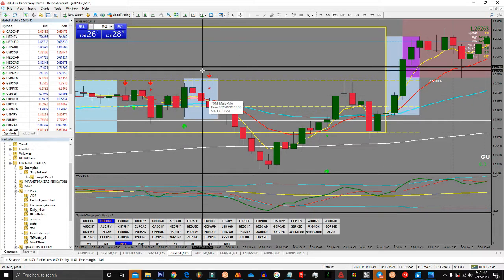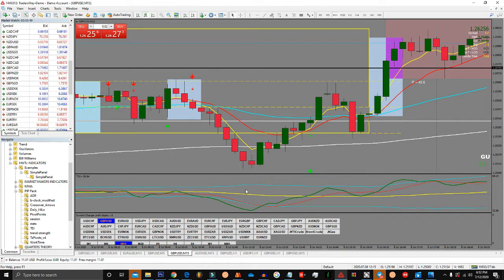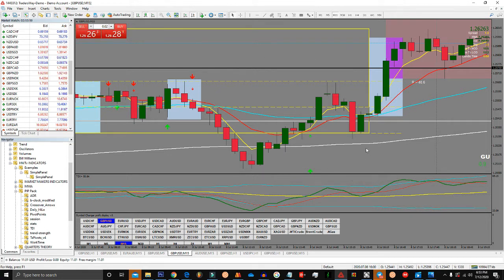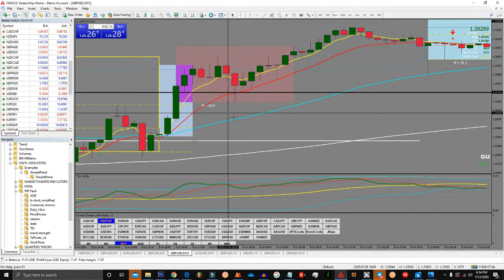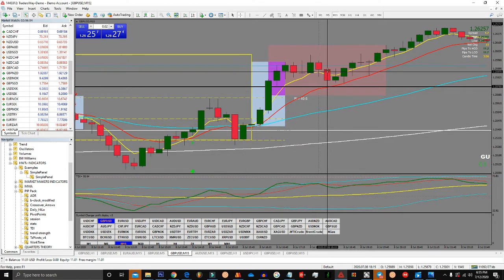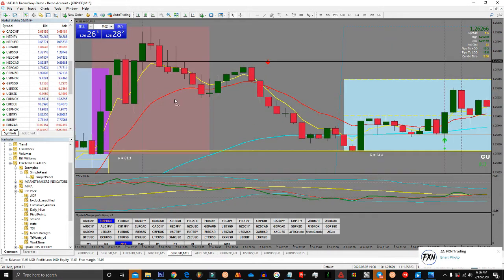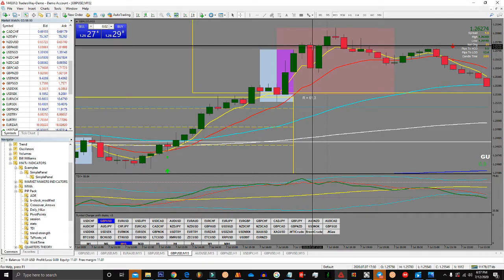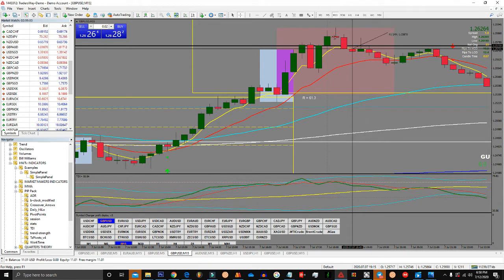HOW TO TRADE THE SHARK OUT OF WATER PROPERLY, ENTER CORRECTLY, & AVOID FAKE OUTS!!(BTT MODULE)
BEGINNING TO TRADE MODULE
THIS IS PART 2 TO THE SHARK FIN OUT OF WATER INTRODUCTION
IN THIS VIDEO WE TALK ABOUT HOW TO TRADE IT PROPERLY, WE LOOK AT WHEN TO ENTER CORRECT, AND HOW TO SPOT FAKE OUTS!!